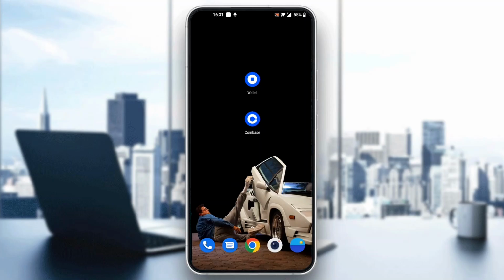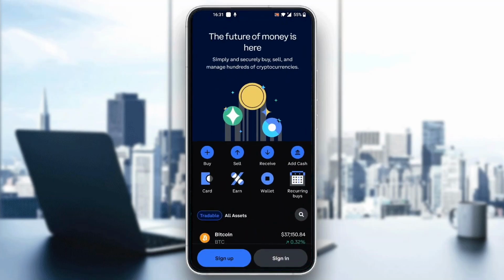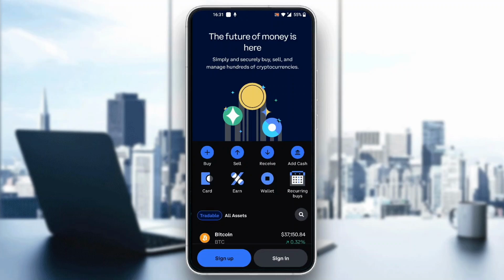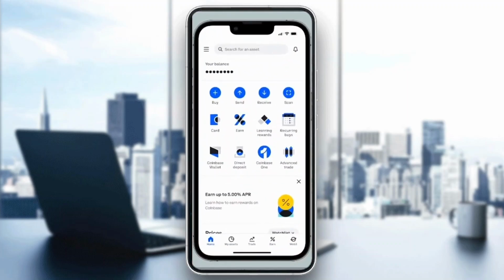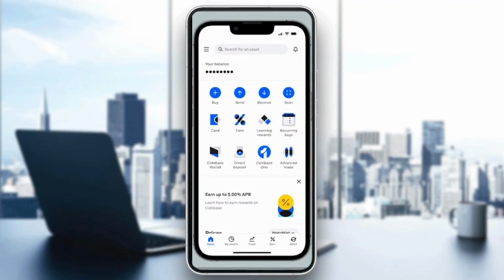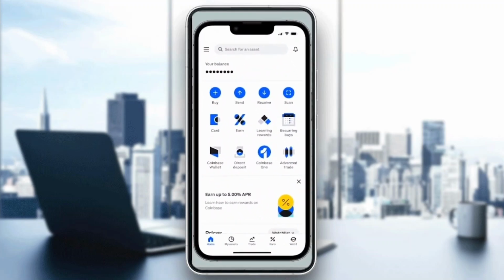How To Add Bank Account To Coinbase Tutorial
Today we talk about add bank account to coinbase,how to add bank account to coinbase,add bank account on coinbase,link bank account to coinbase